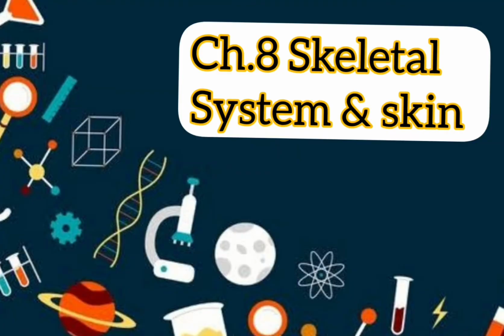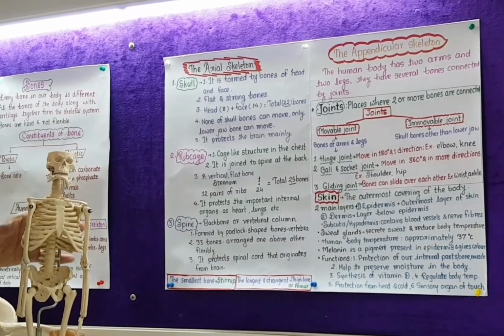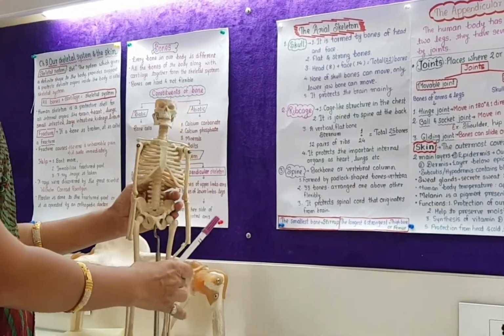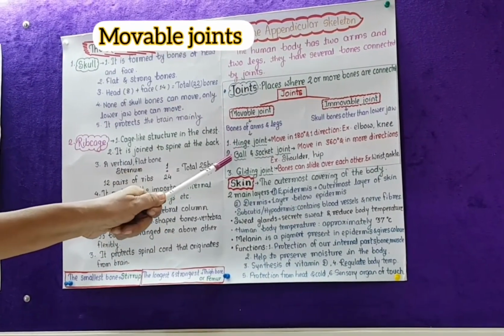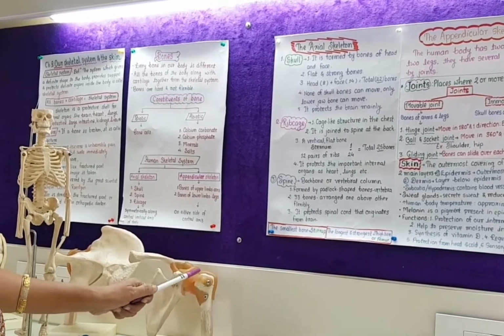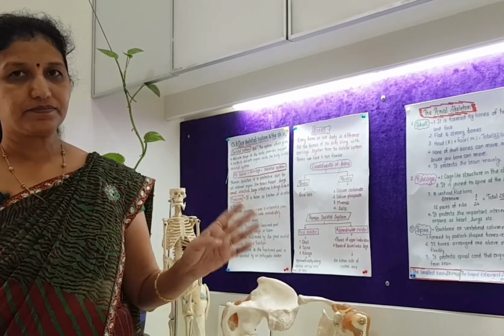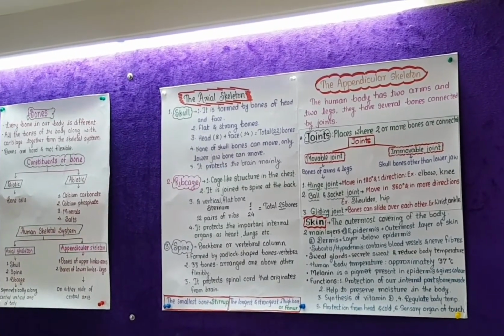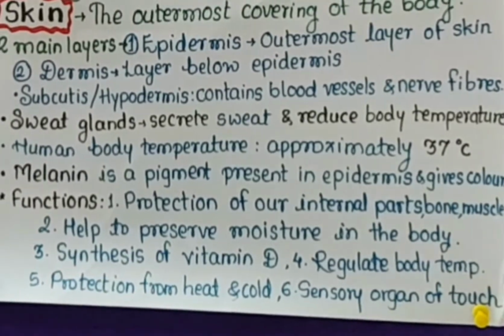6th Science 8.2 Types of joints and Structure of skin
Ch. 8.Skeletal system and skin